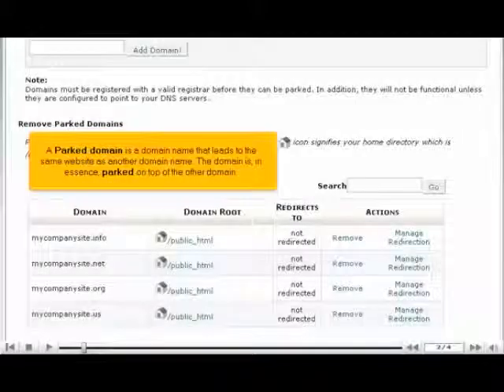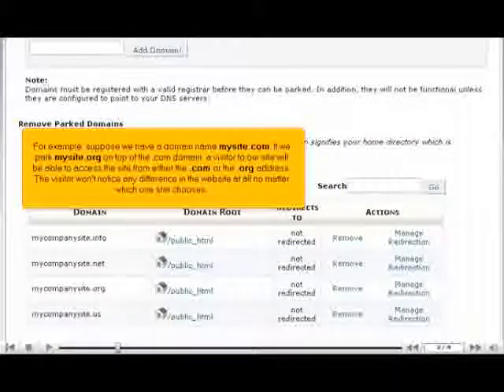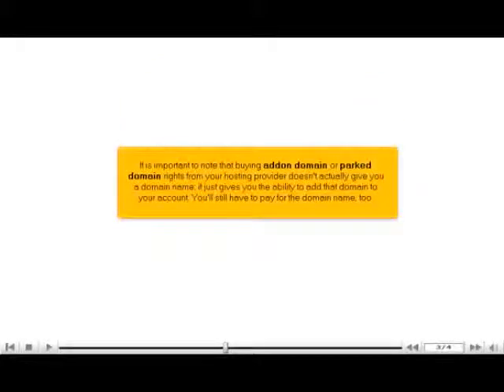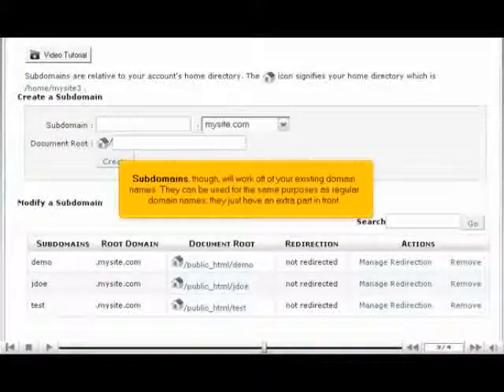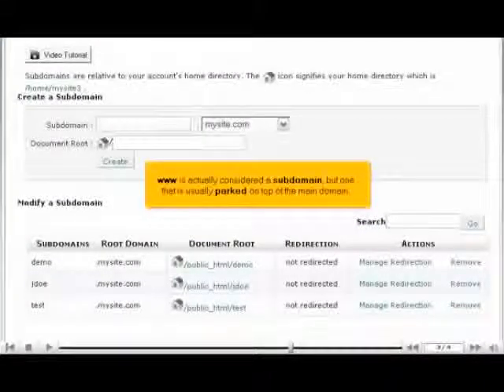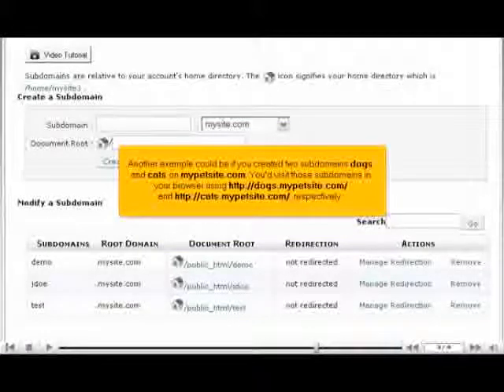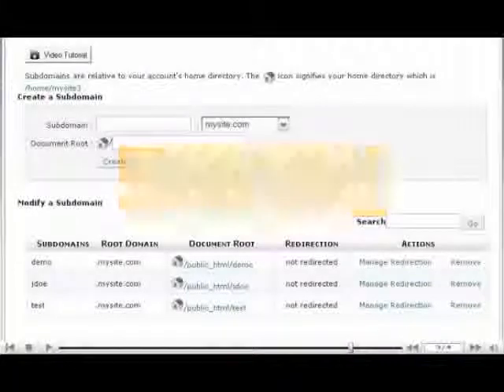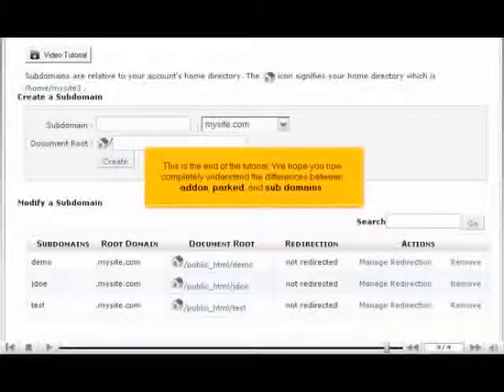What is a parked addon domain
This video explain what is a parked addon domain